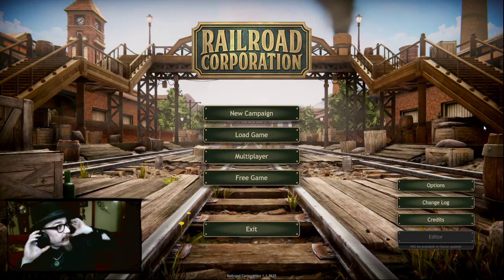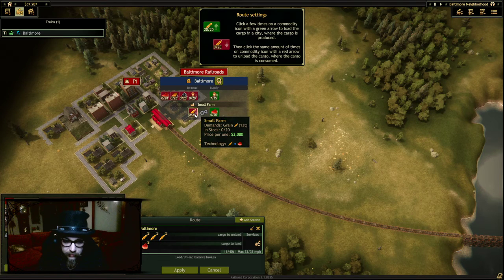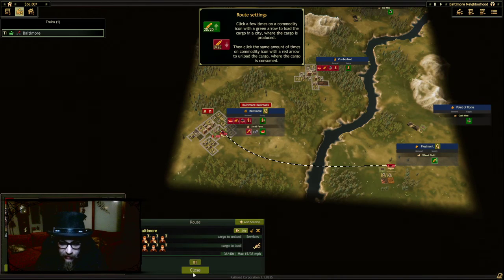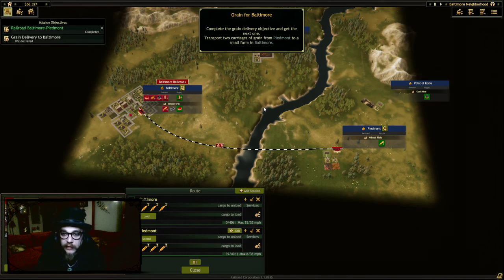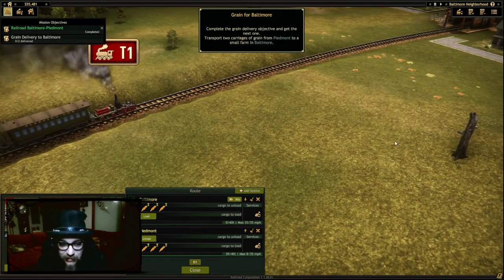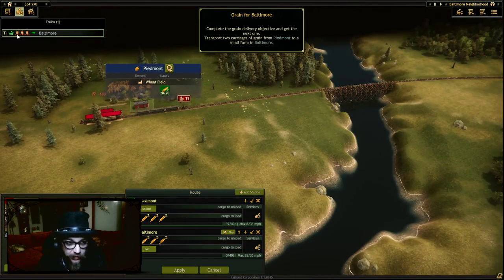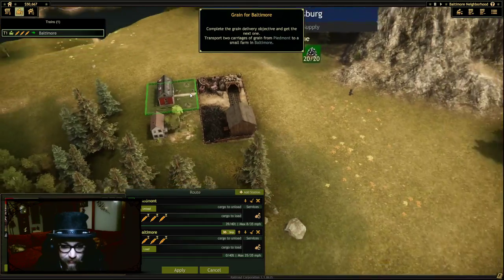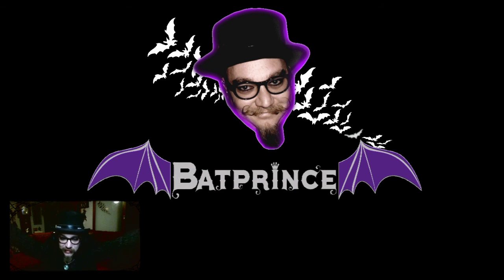Little Grain That Could (Railroad Corporation)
Trying to co-ordinate
our little trains
with their railroad stations
to send and receive grains,
but every time I get it wrong,
I have to wait for the journey
of the steam engine
to come back to the home base.
I just want to make bread for the people!